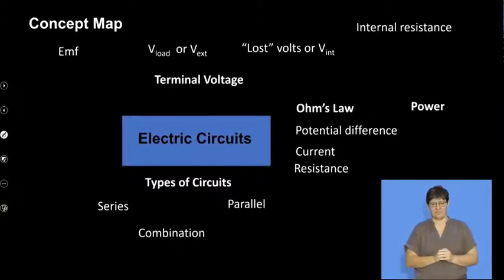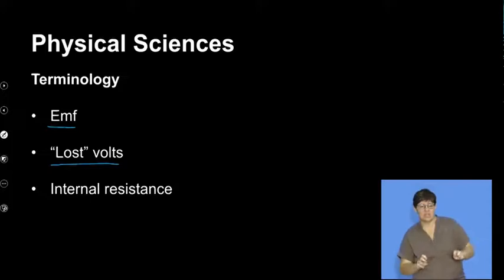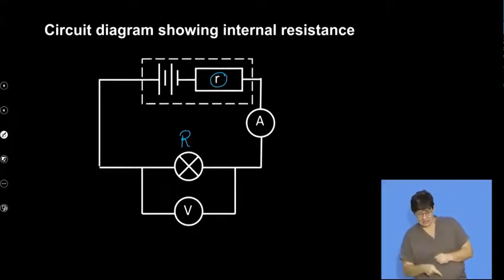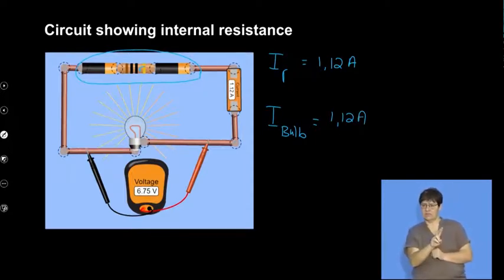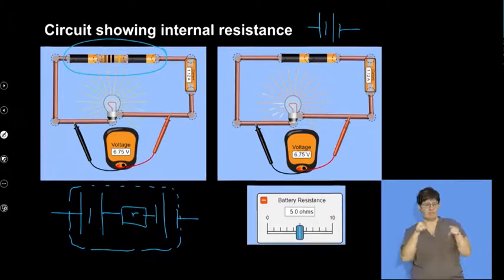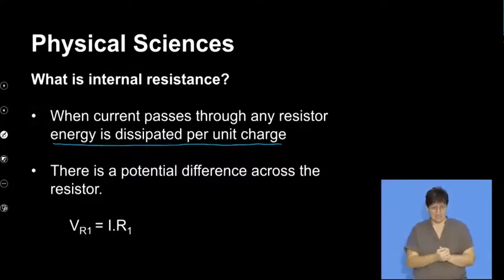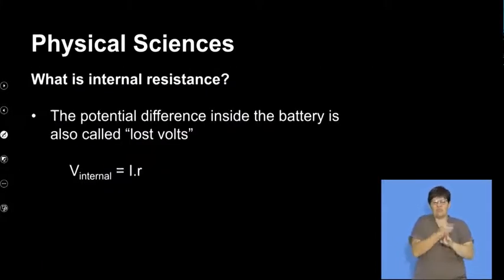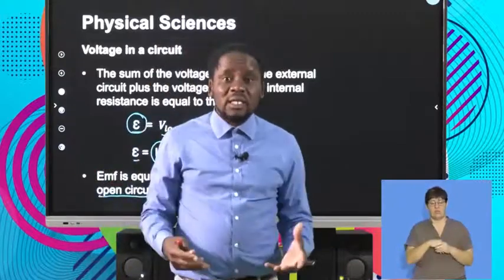Physical Sciences Grd 12 Internal Resistance S1